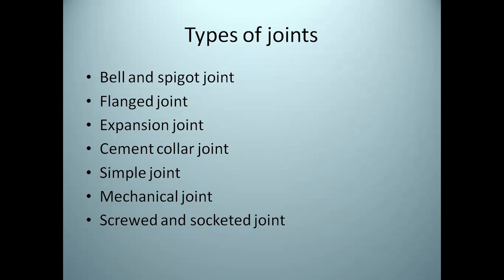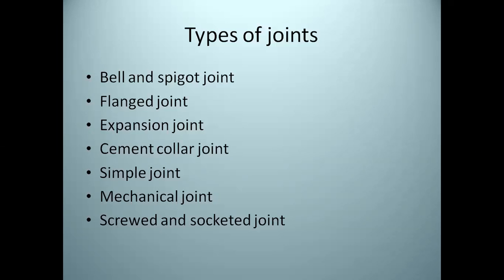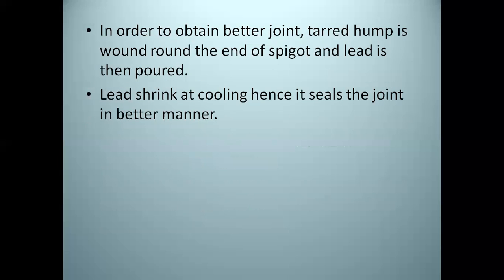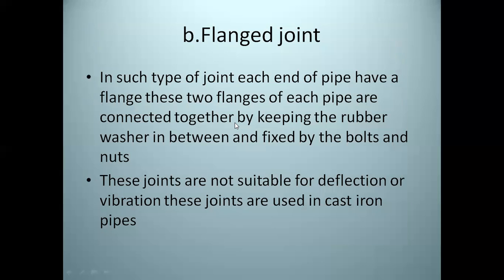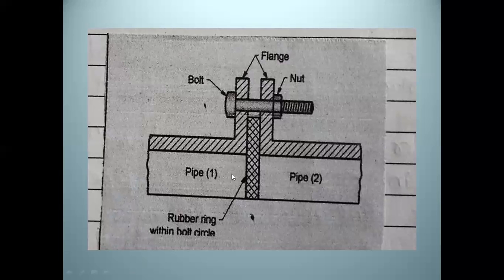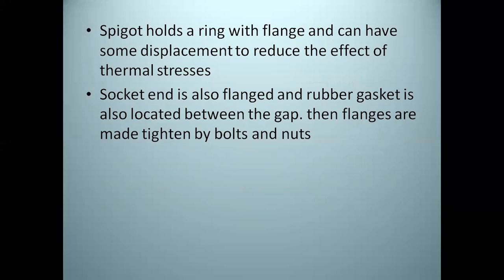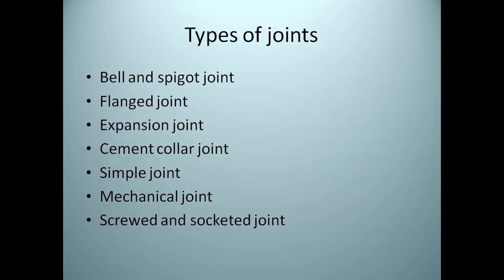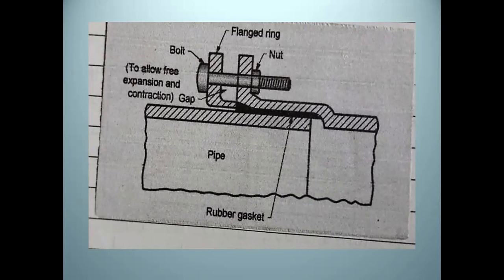Public health Engineering (unit no-03)